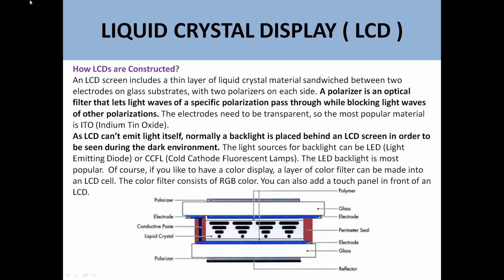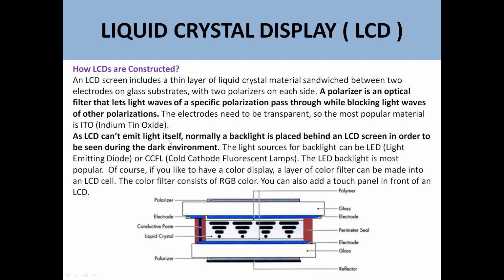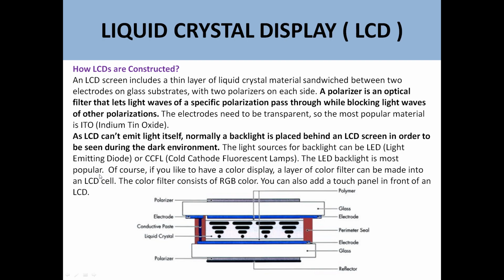Liquid Crystal Display ( LCD )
LCD (Liquid Crystal Display) is a type of flat panel display which uses liquid crystals in its primary form of operation. LCDs were a big leap in terms of the technology they replaced, which include light-emitting diode (LED) and gas-plasma displays. LCDs allowed displays to be much thinner than cathode ray tube (CRT) technology